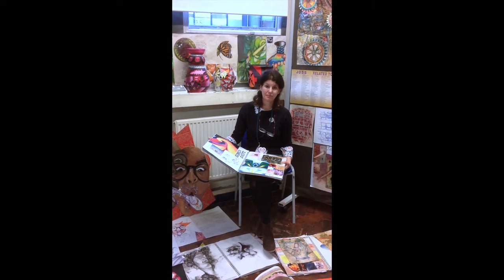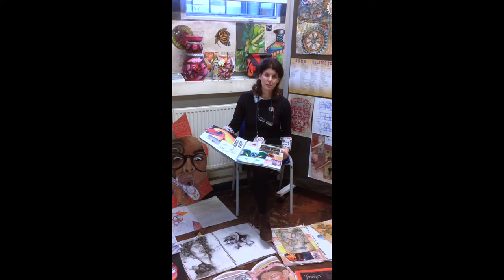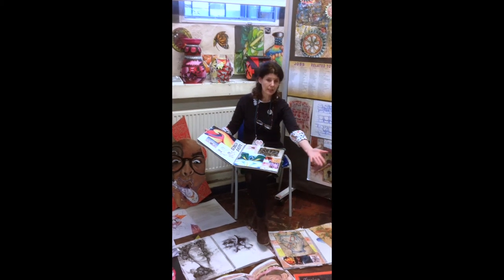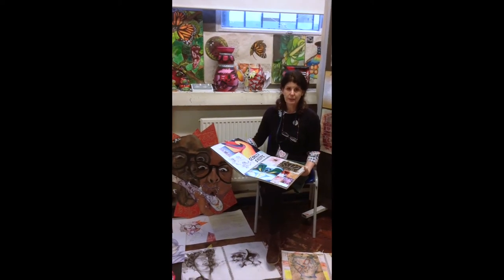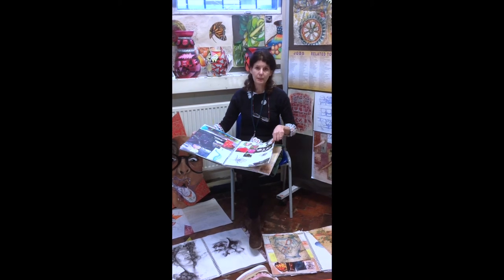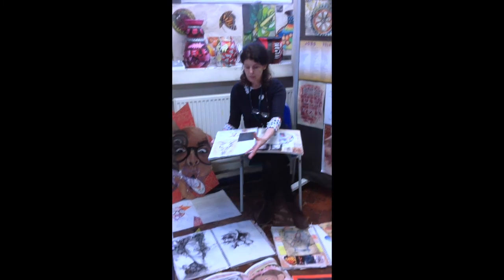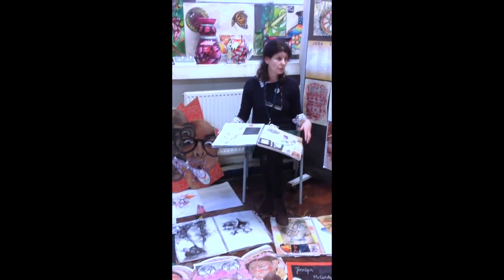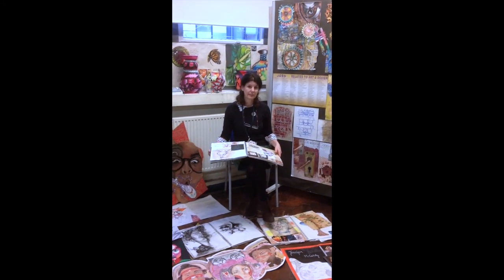Art GCSE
Learn more about taking Art GCSE